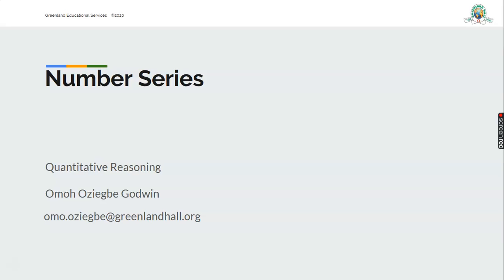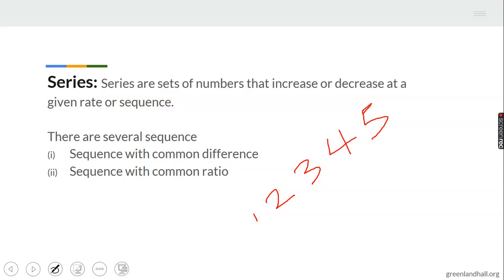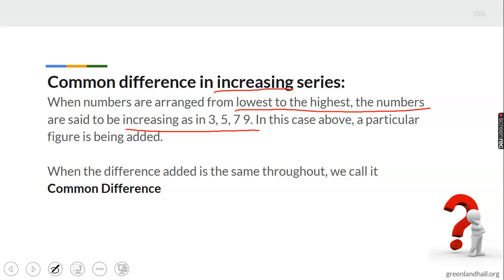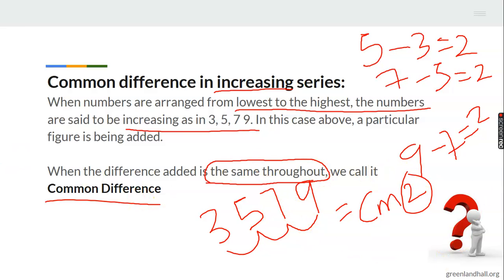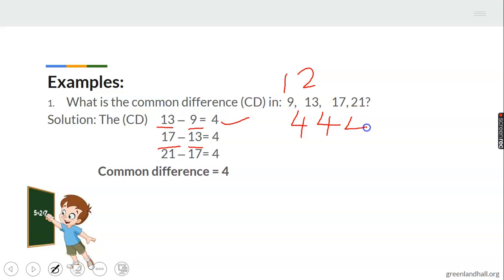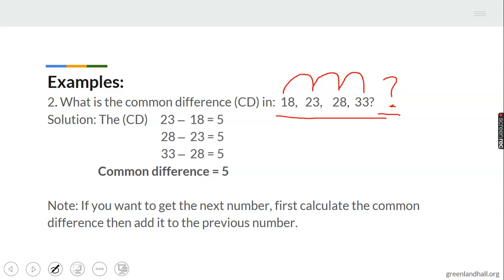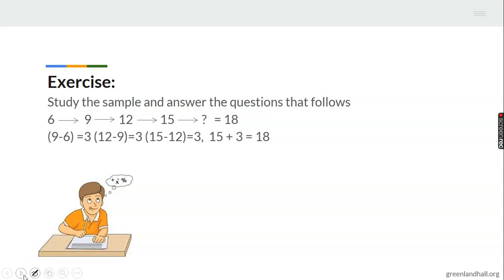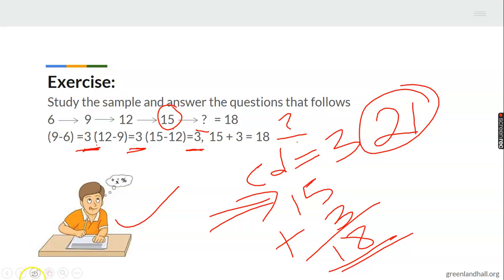Number Base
Mathematics for Year 5 Students